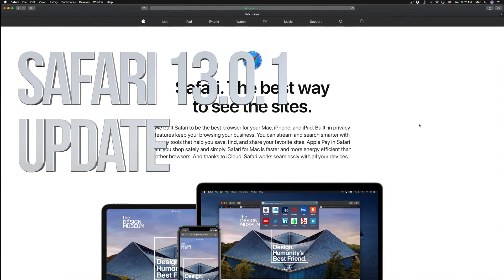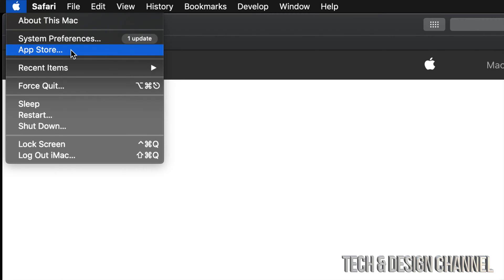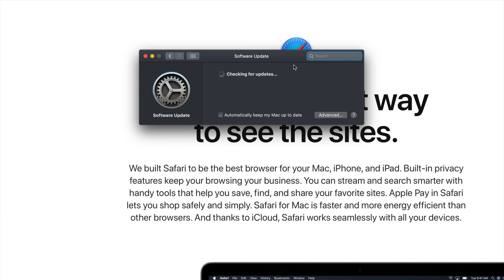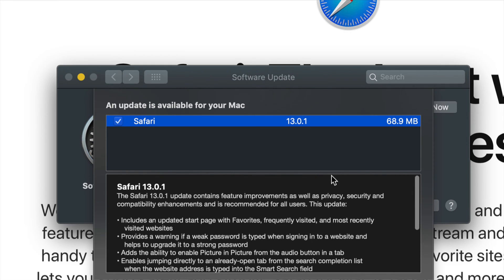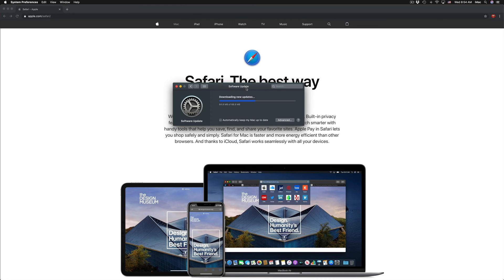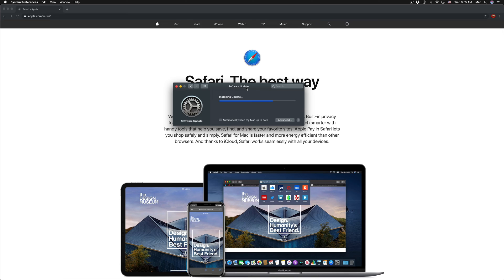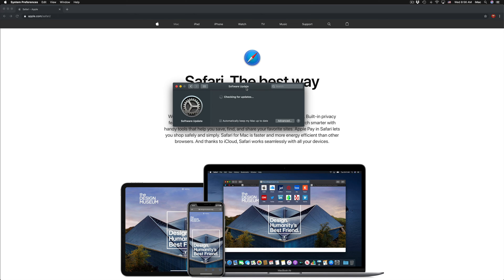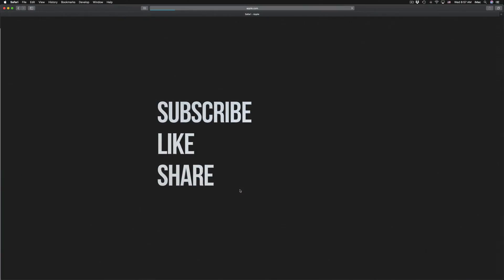How to Update to Safari 13.0.1 on Mac | MacBook , iMac, Mac mini, Mac Pro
Latest Safari Update